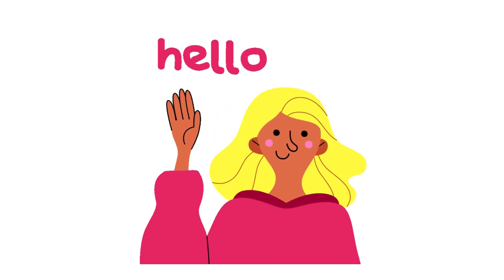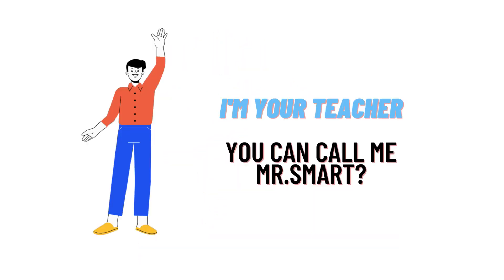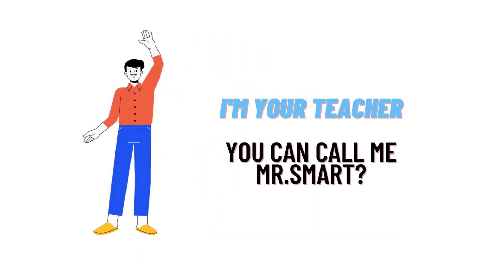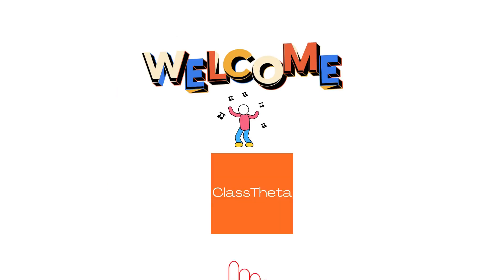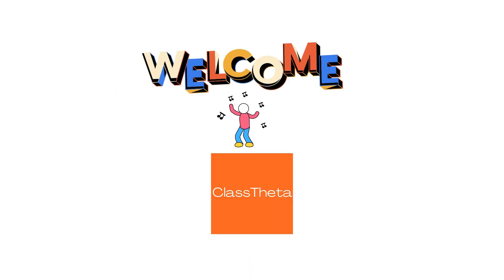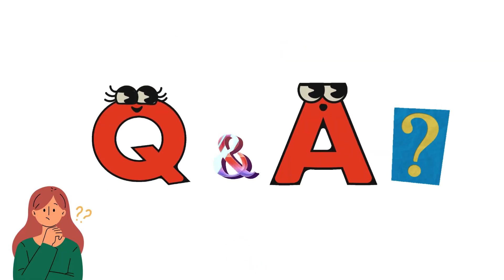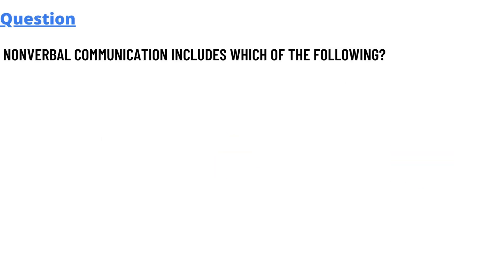Nonverbal communication includes which of the following?